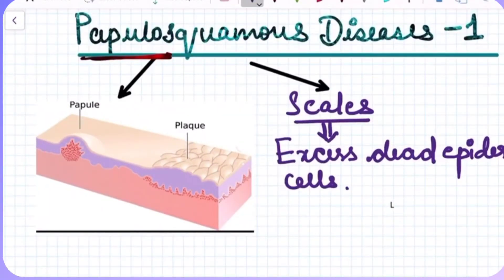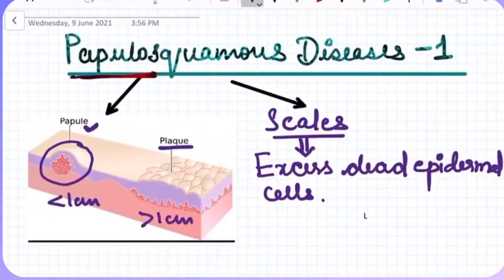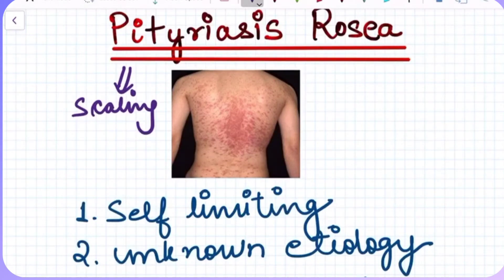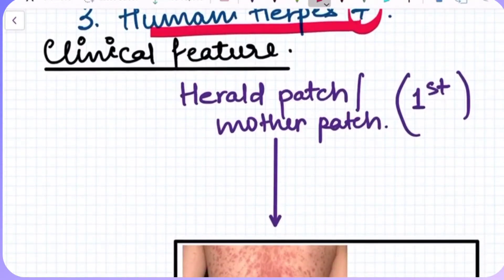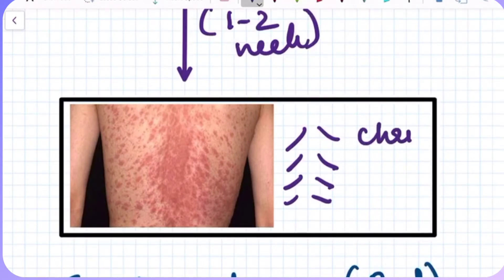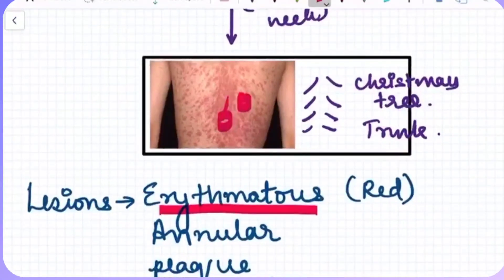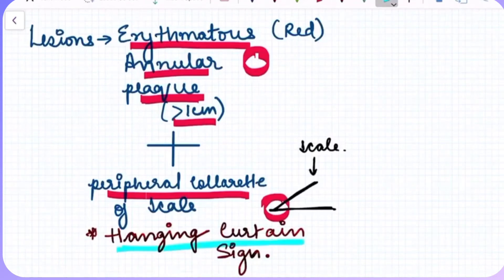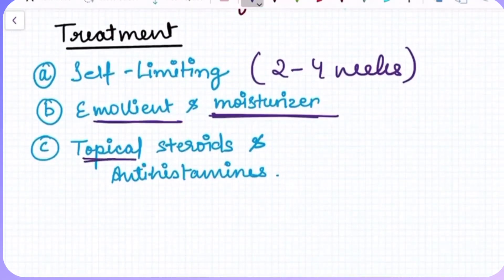Pityriasis rosea causes, symptoms , treatment || NEETPG|| quick revision|| skin condition.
cover topics-
1. Intro to PAPULOSQUAMOUS diseases
2. Definition
3. Clinical features
4. Treatment

INFORMATION:

Davidson book

Neet pg book

ELECTRONICS:

pencil for ipad

neetpg # dermatology # skin # revision

* Although I have tried my best to present with relevant and accurate information, there may be mistakes in the video. If you do see mistakes please comment and let me know.